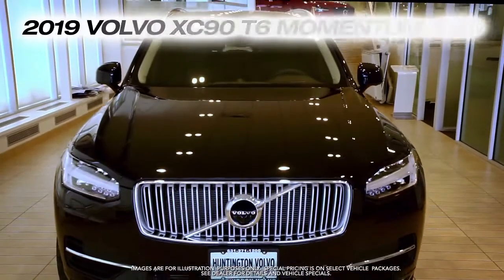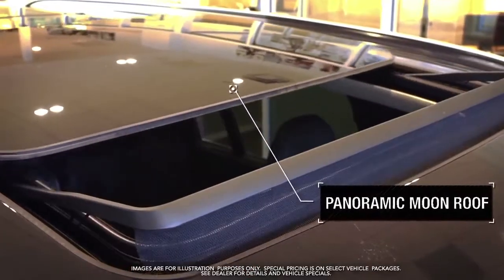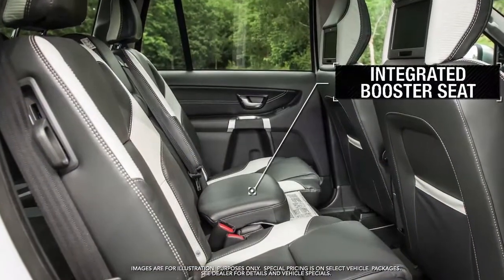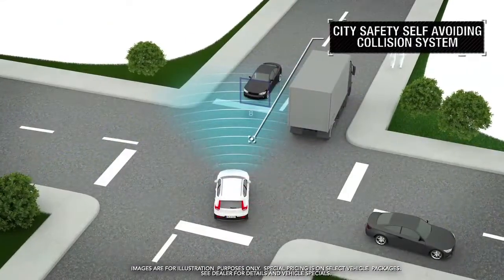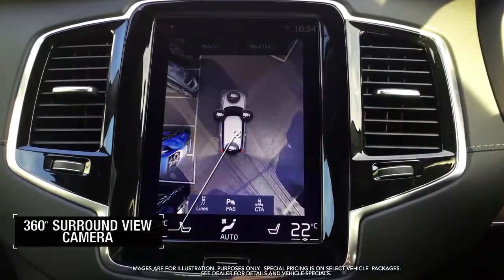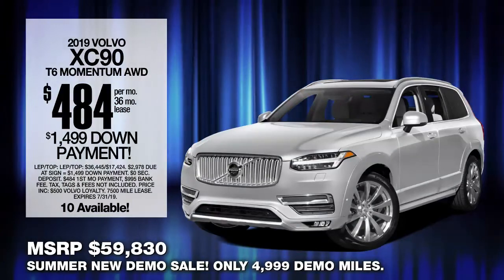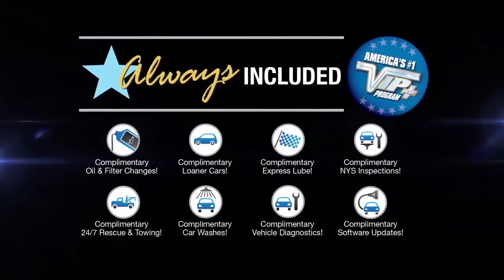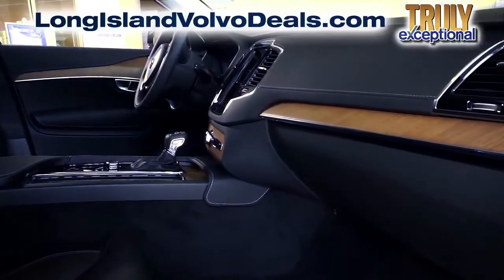Volvo XC90 - Showroom Spotlight July 2019